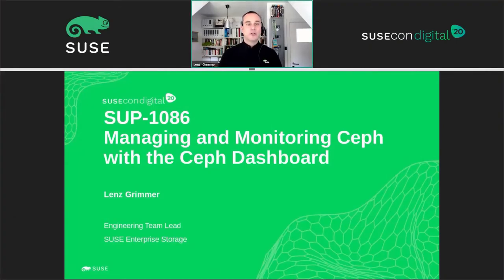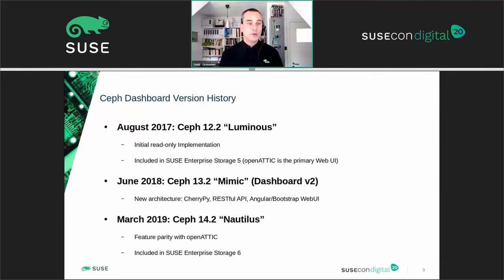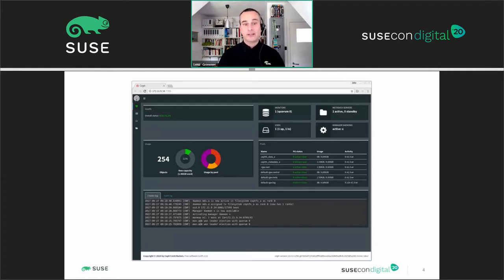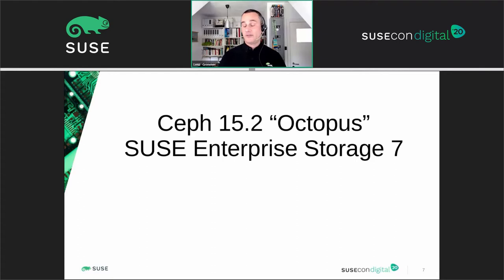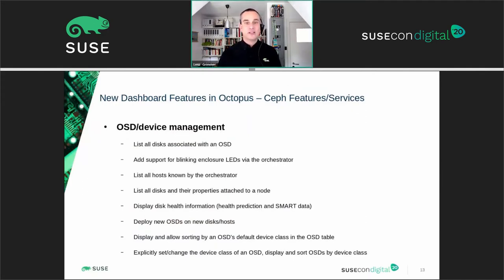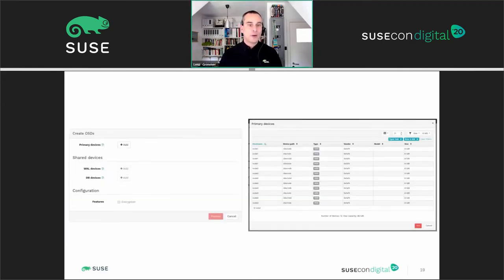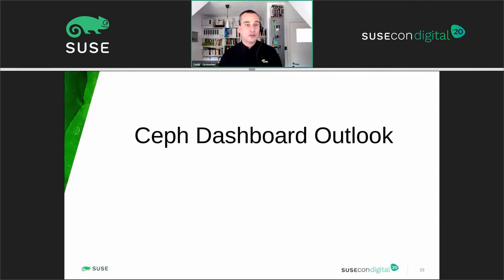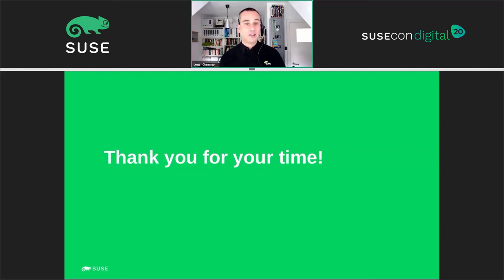SUP-1086: Managing & Monitoring Ceph with the Ceph Dashboard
Since the "Mimic" release in 2018, the Ceph distributed storage project ships with a built-in web-based management and monitoring tool, the Ceph Dashboard. It gives storage administrators an easy-to-use interface to manage and monitor various aspects of their cluster without having to use the CLI or any third-party utilities. The development of this component is driven by SUSE engineers in collaboration with other members of the Ceph community. Features include monitoring the cluster's health, managing pools, object gateway, Ceph filesystem, and Ceph block devices. In this presentation, Lenz will give an introduction and overview of the dashboard's current architecture and functionality, as well as an outlook into ongoing development work and future plans.